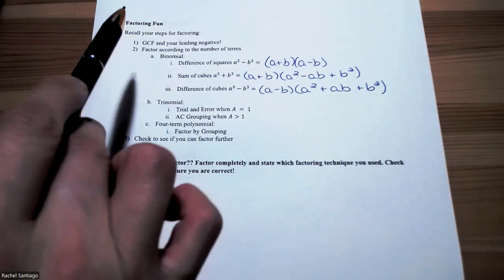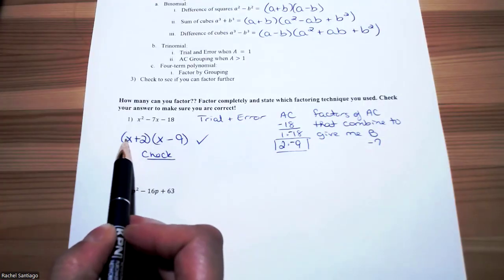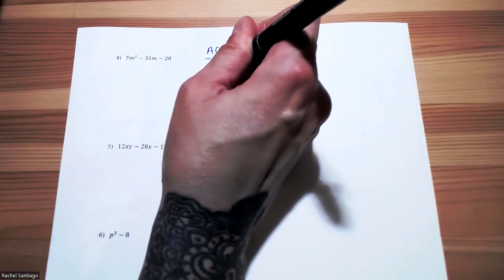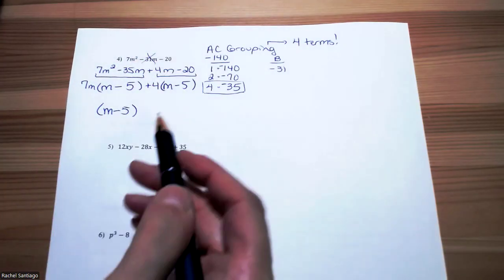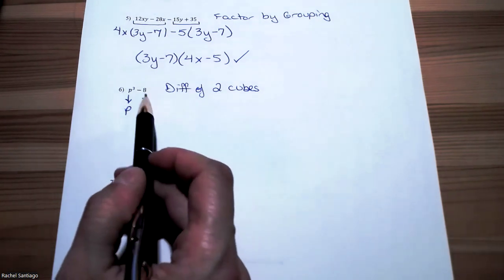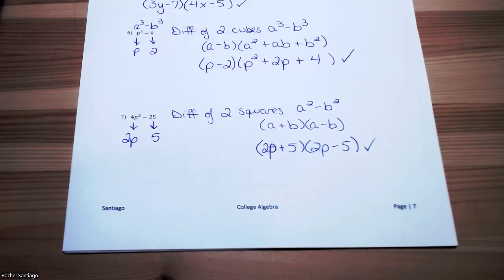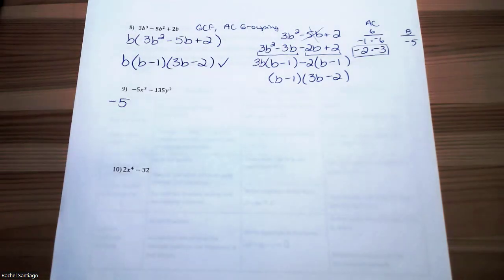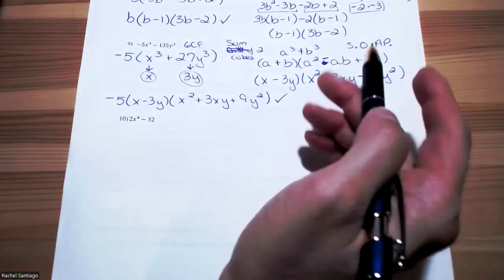Factoring Techniques Galore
We cover the basics of factoring including Sum and Diff of Cubes, Diff of Squares, AC Grouping, Trial and Error, and Factoring by Grouping.